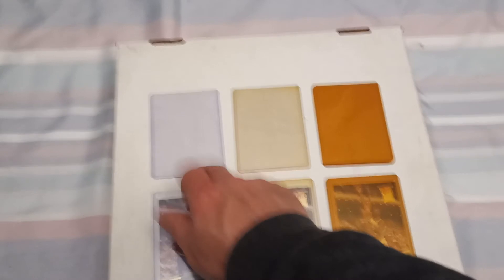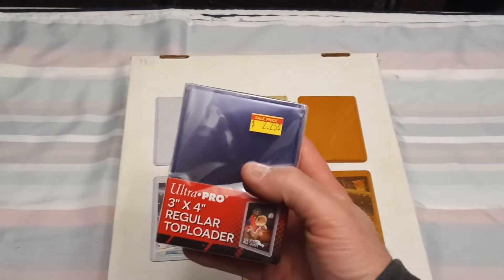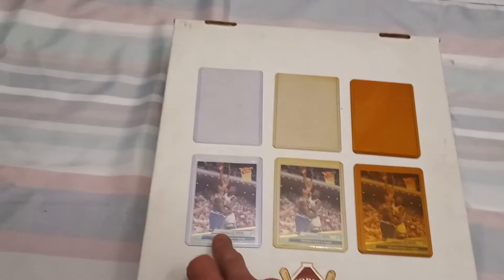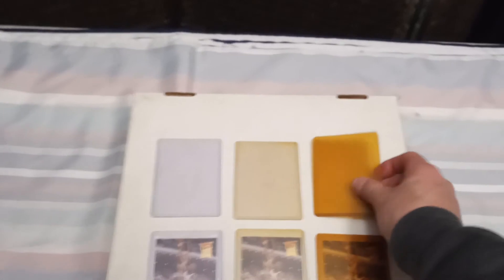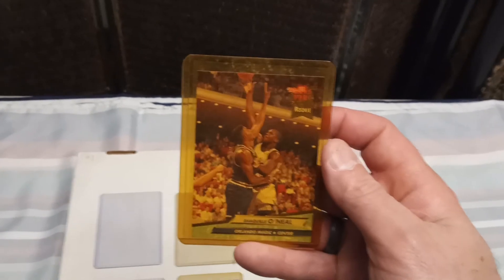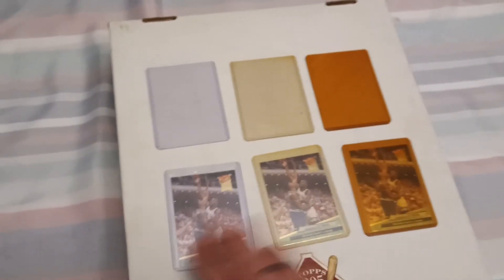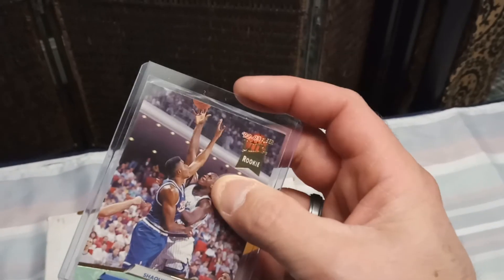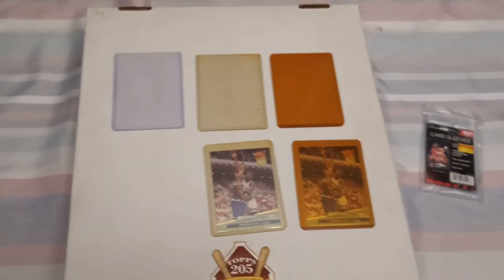Yellowing Toploaders??? (Change them out)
3 identical cards in three staged of Toploaders!